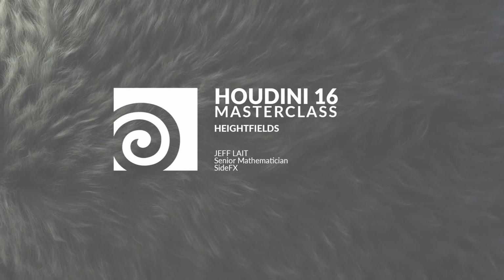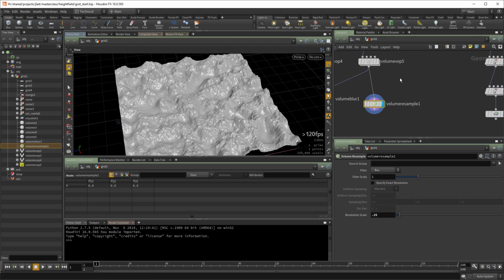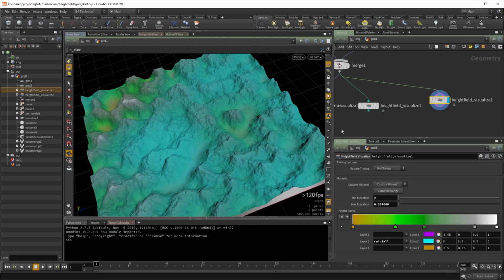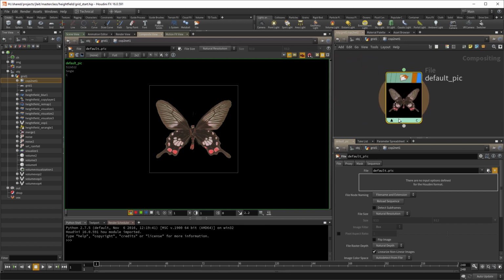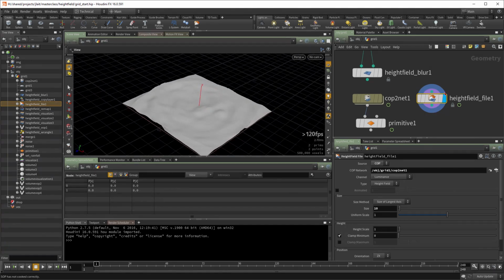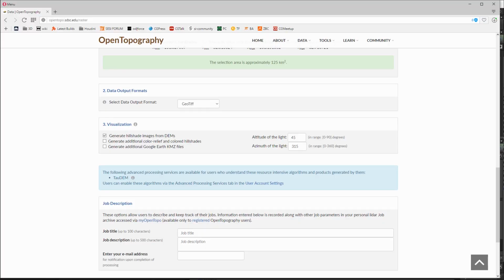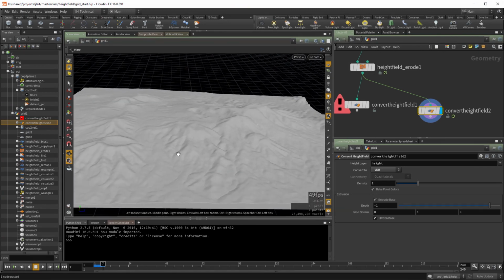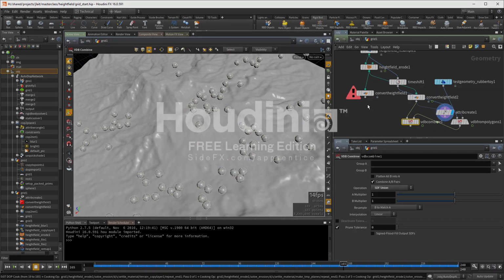Houdini 16 - Heightfield (Masterclass)